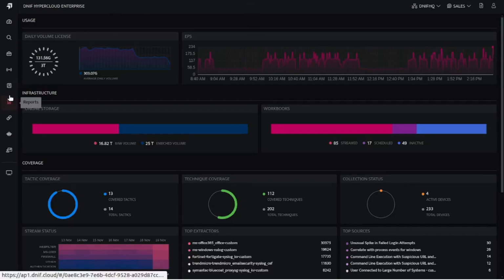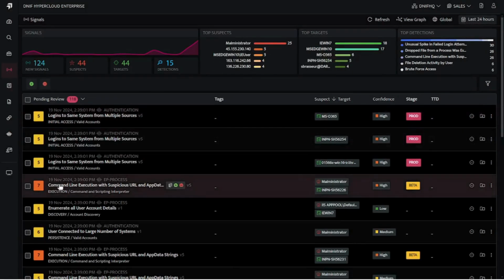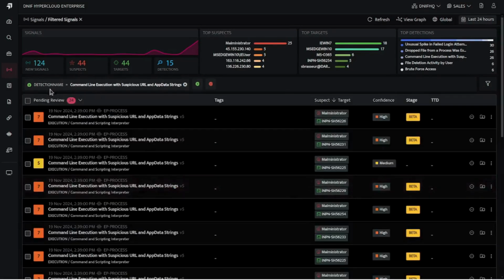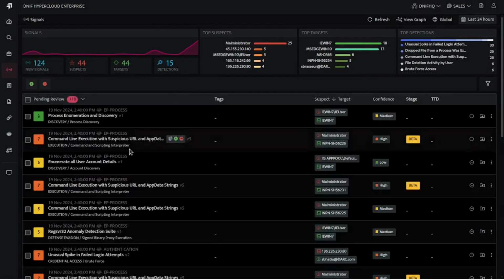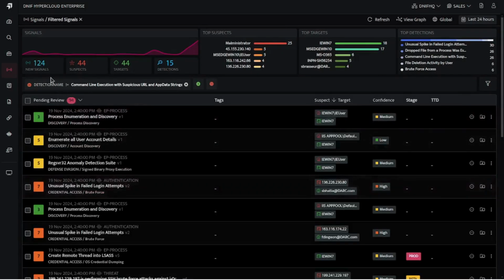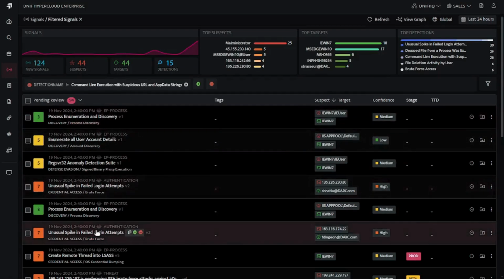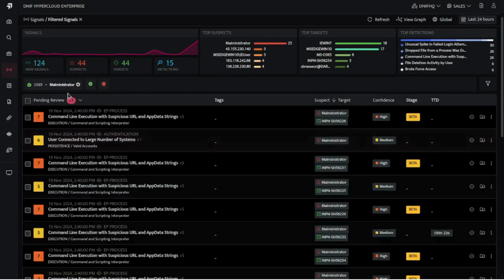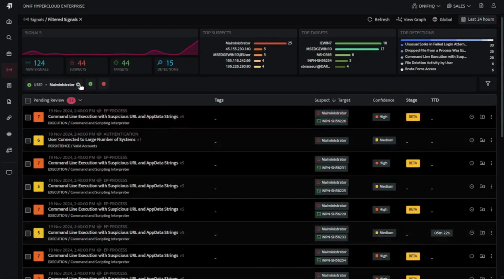How to Use Include and Exclude Filters on the Signals Page in DNIF Hypercloud